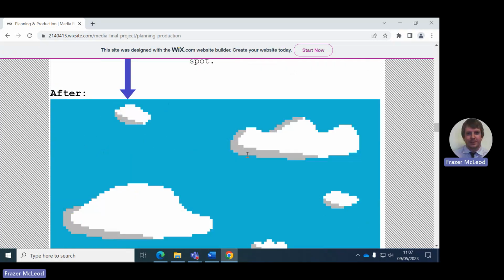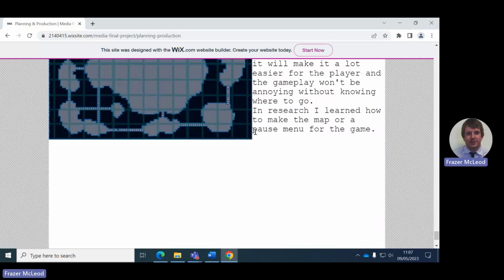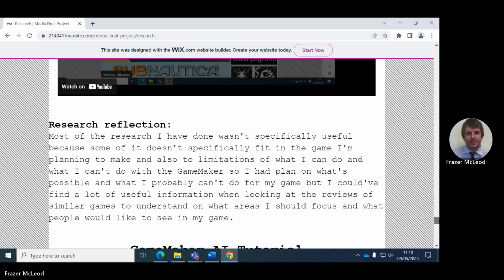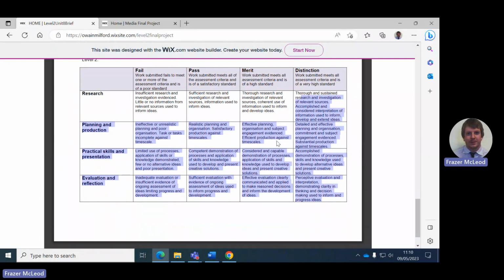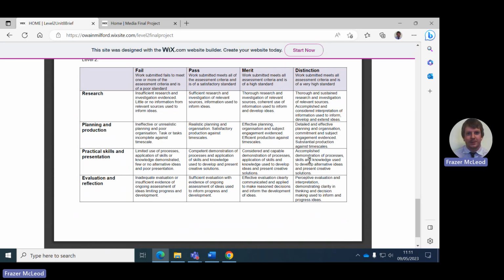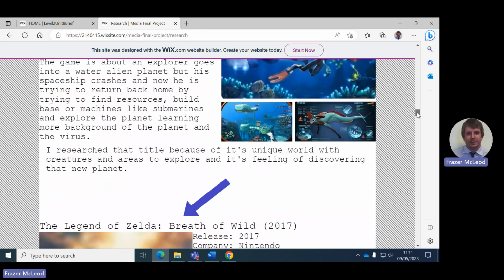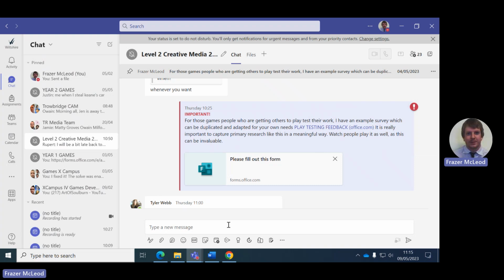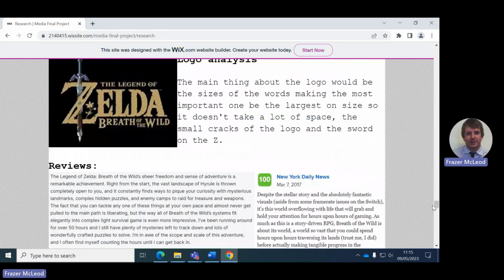Formative feedback - Part 2